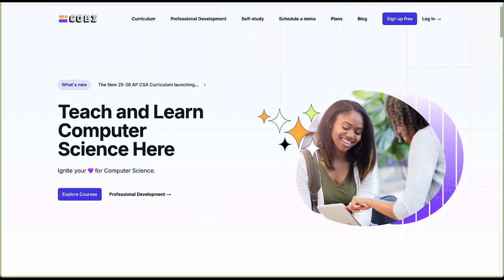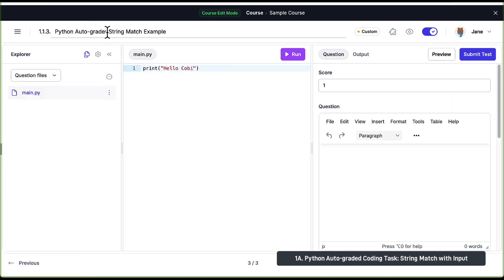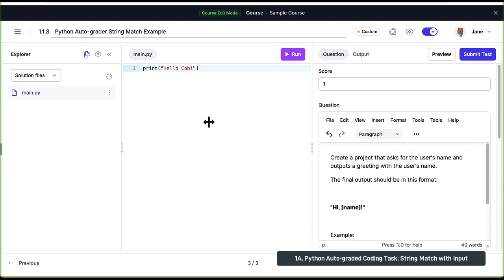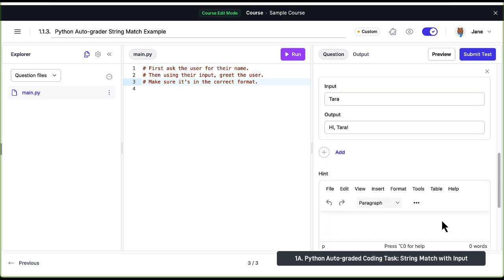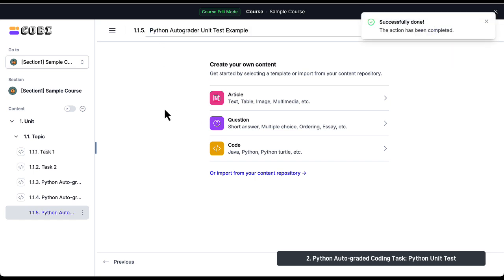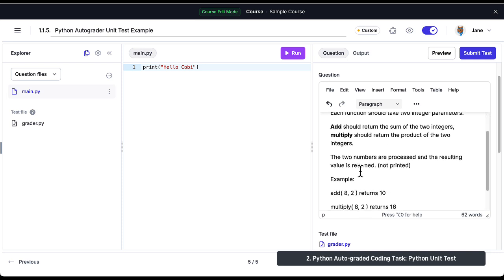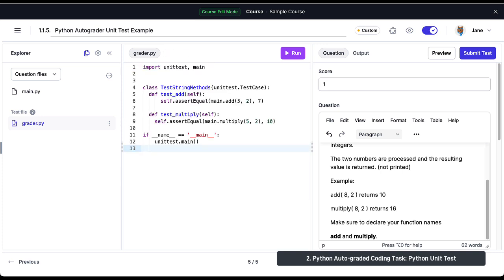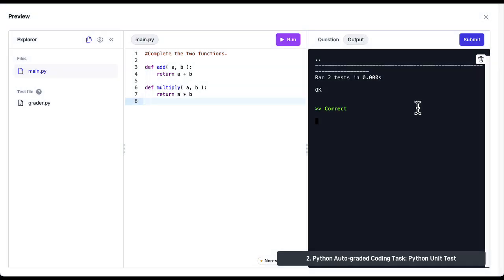Create Auto-graded coding tasks (Python) for your students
Here's the grader.py code shown in the video:

import unittest, main

class TestStringMethods(unittest.TestCase):
  def test_add(self):
      self.assertEqual(main.add(5, 2), 7)

  def test_multiply(self):
    self.assertEqual(main.multiply(5, 2), 10)

if __name__ == '__main__':
    unittest.main()

to try this out!